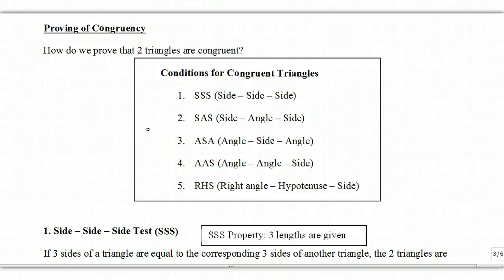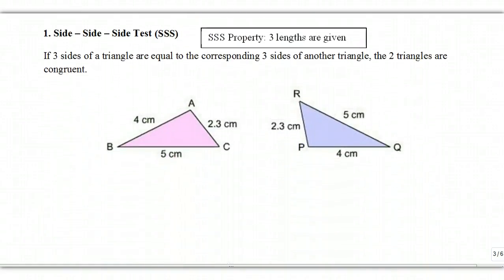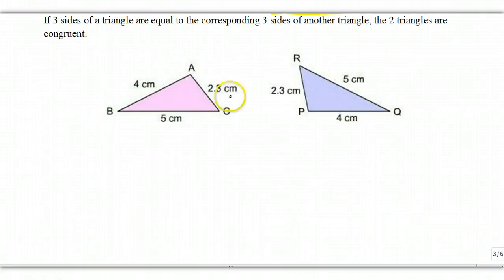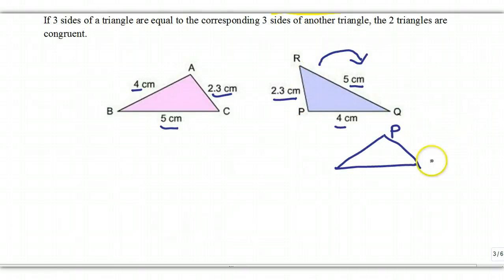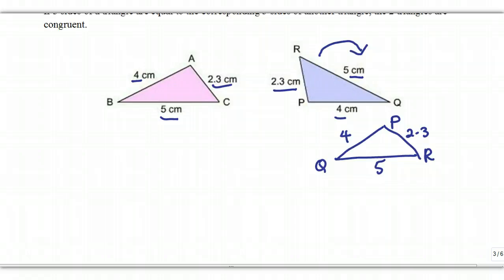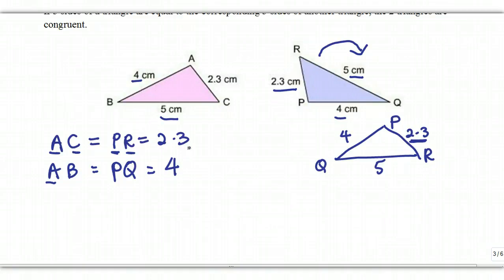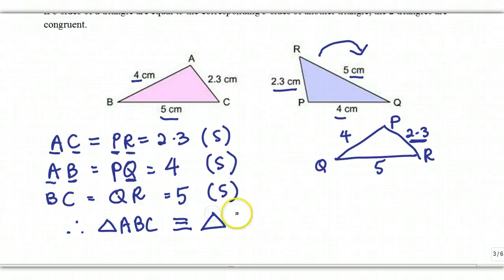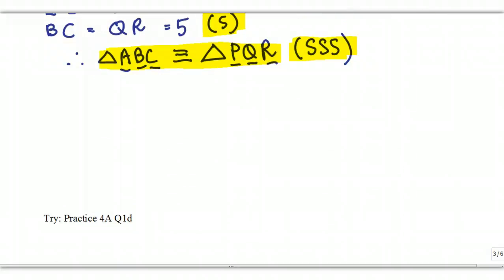Congruent Triangles Pg 3